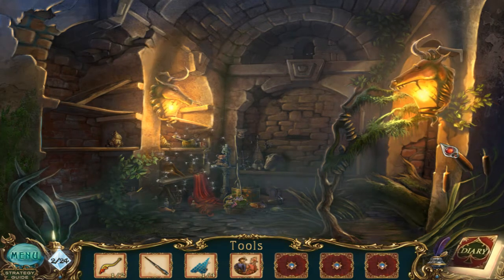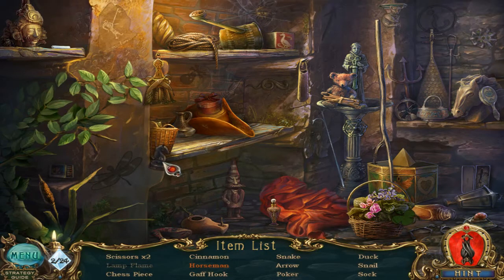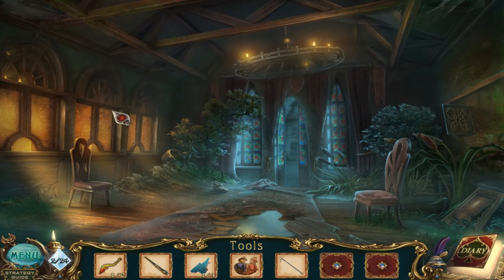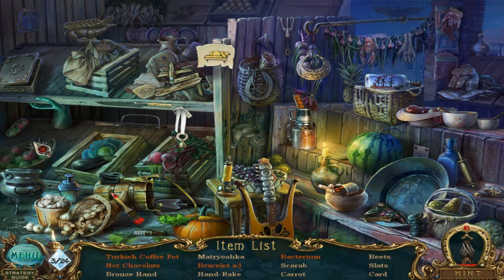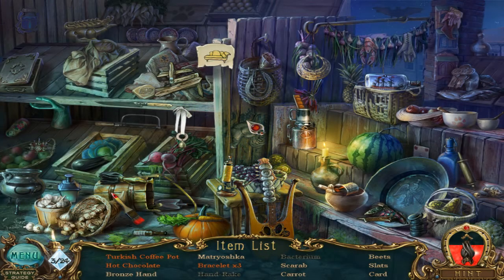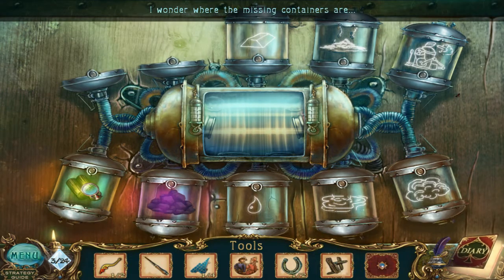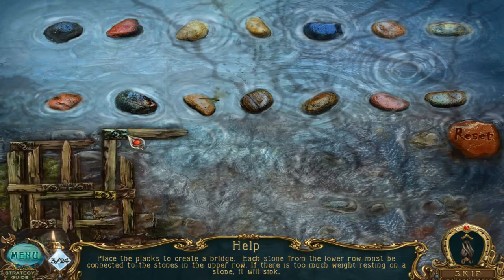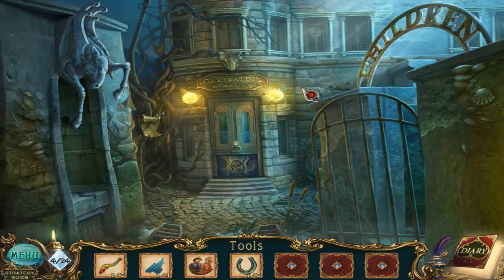[CG] Haunted Legends: The Bronze Horseman (PC) [HD] Part 3: Divine Chisel